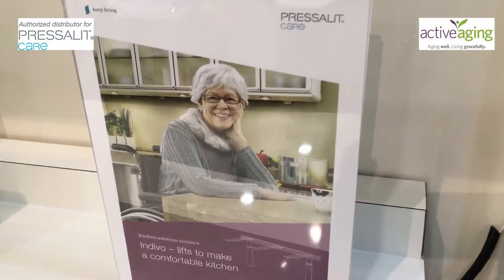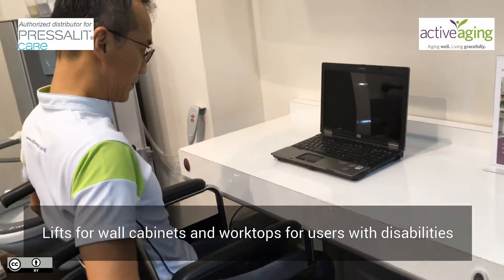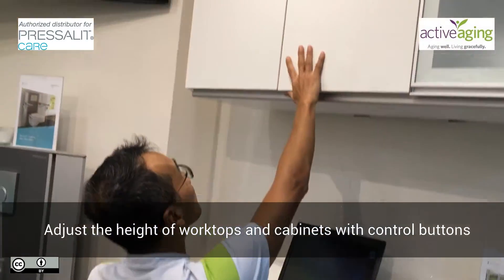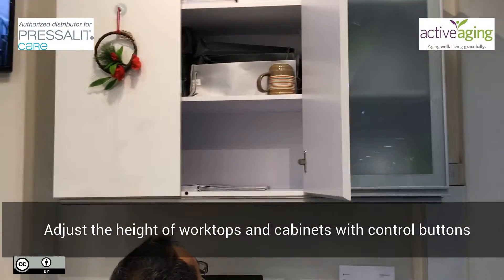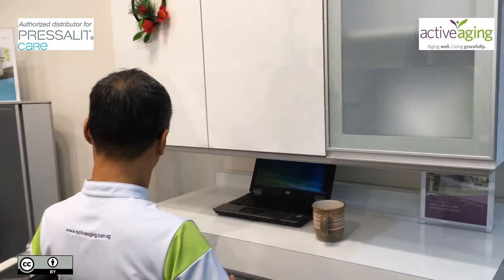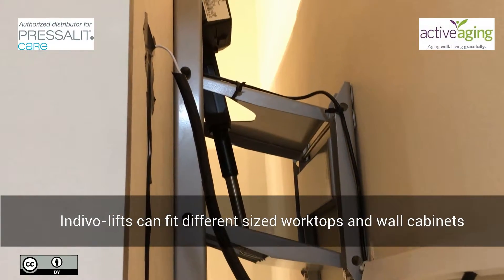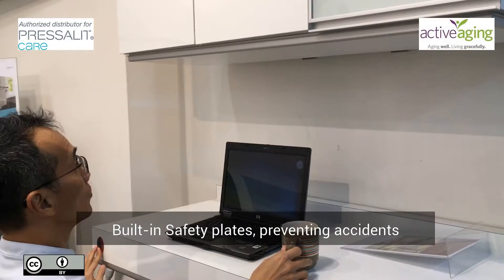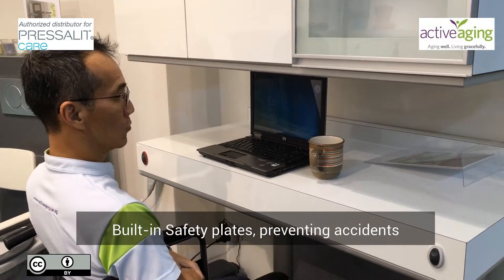Height Adjustable Wall Cabinets and Worktops for disabled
Introducing Pressalit Care’s range of INDIVO lifts.  Lifts that are used with wall cabinets and worktops.  INDIVO lifts are specially designed for those with reduced physical capabilities. INDIVO lifts enable the user to access what was out of reach before.  Again, at the push of a button, the wall cabinet lowers to the required height of the user and instantly, all items in the wall cabinet are accessible.  The key feature is the lift itself, which is mounted on a flat concrete wall by way of industrial-grade bolts.  A striking safety feature of INDIVO is its safety plate, seen here.  Designed with the safety of the user in mind, the safety plate cuts off the motor the instant it comes into contact with any object therefore preventing any potential injuries.